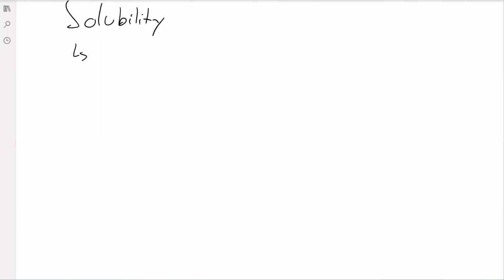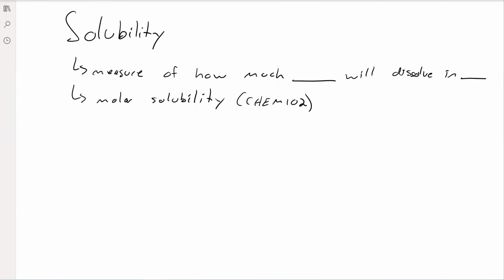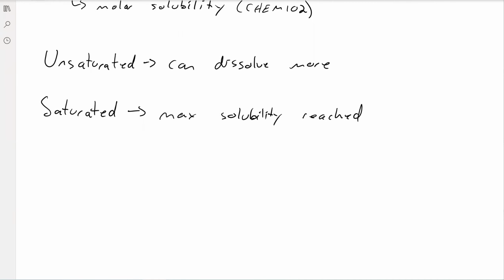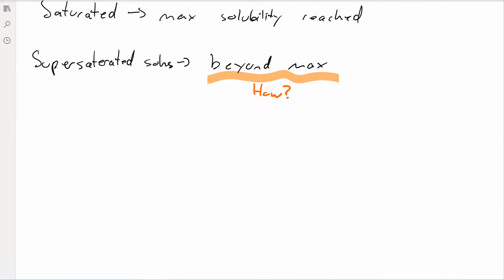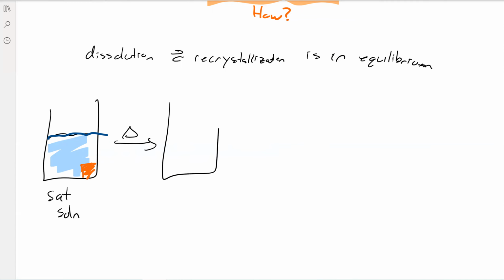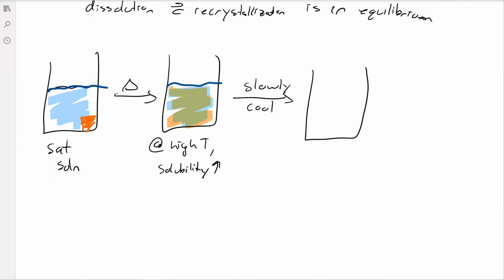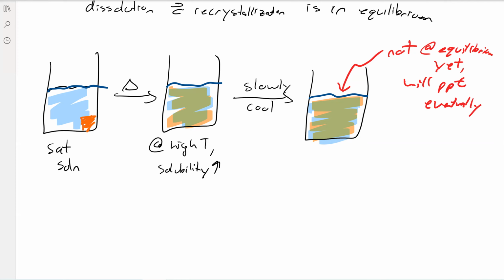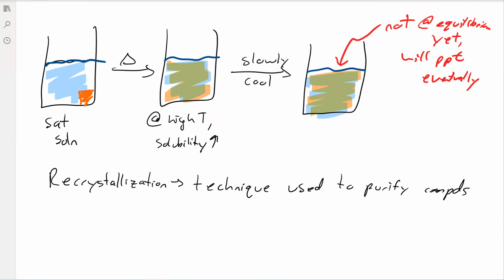CHEM101 12 4 Solubility